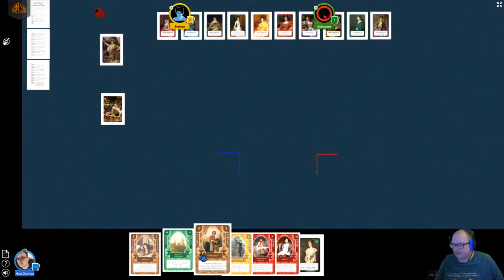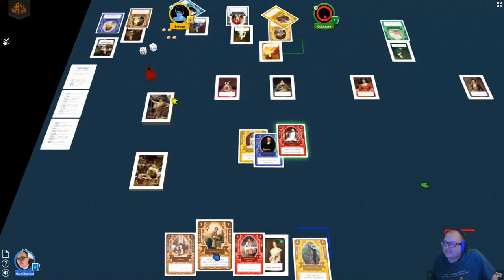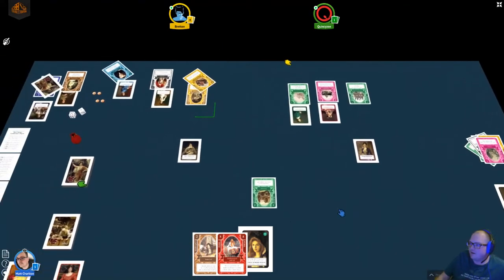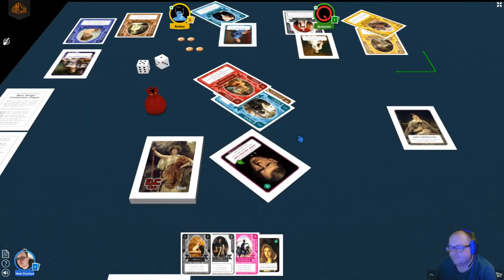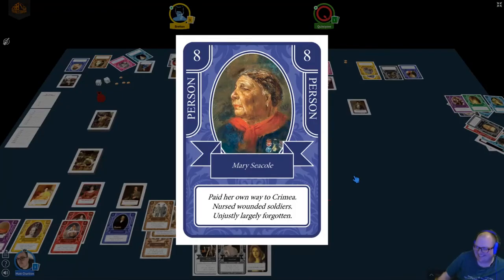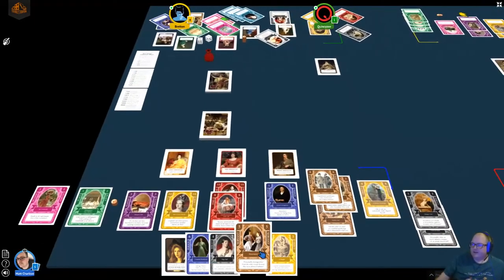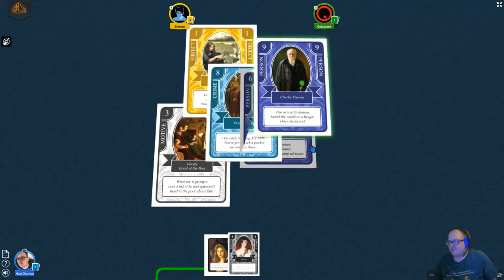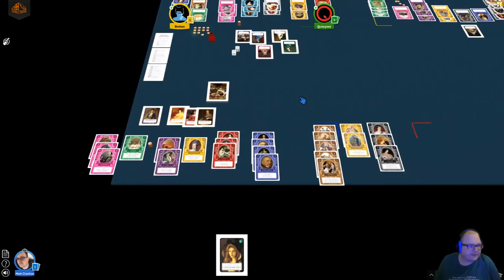The Old Hellfire Club - Tabletopia Playthrough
A three player playthrough of the Old Hellfire Club on Tabletopia!